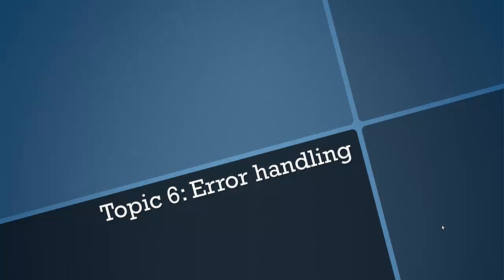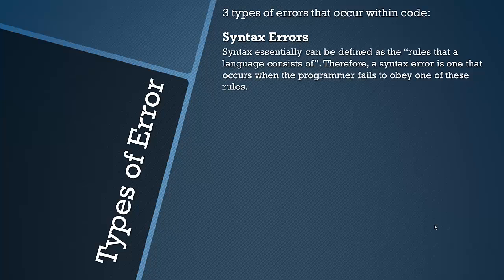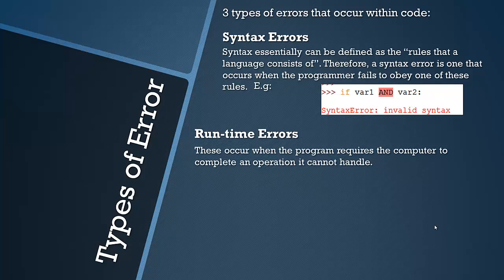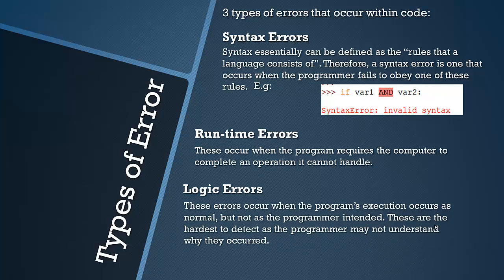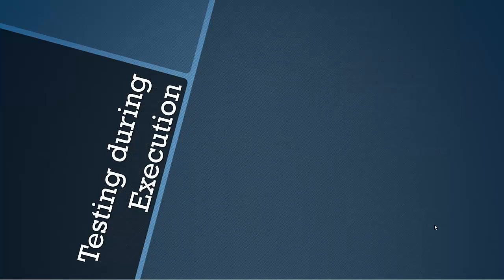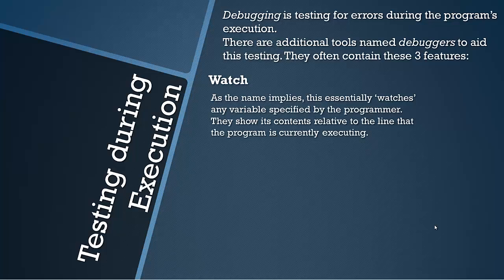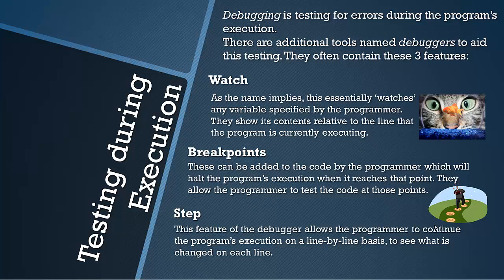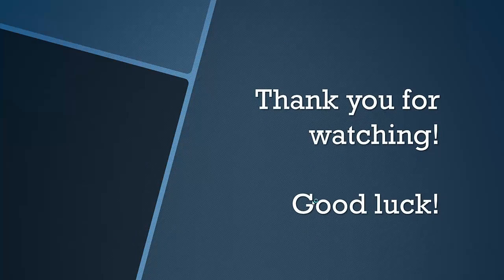AQA GCSE Computer Science: Error Handling - Topic 6 [OLD COURSE]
Video covering the AQA Computer science specification aimed at a GCSE level. In this types of errors (logic, run-time and syntax), ways of eradicating these errors, features of debuggers and trace tables.